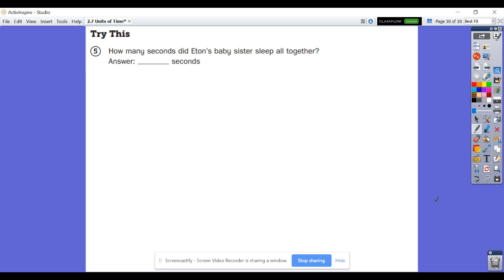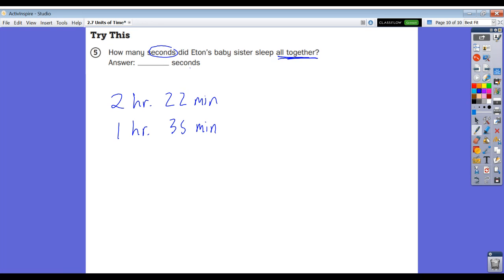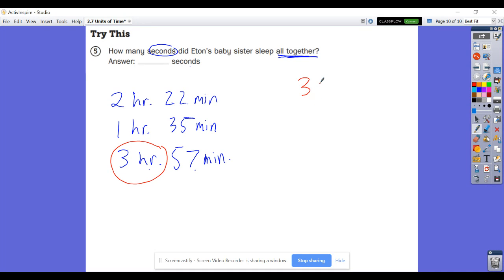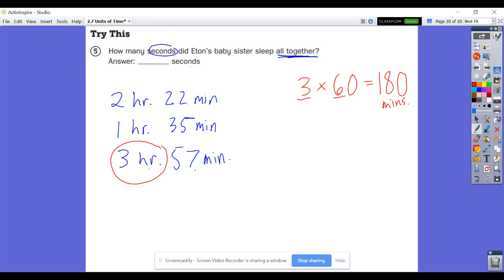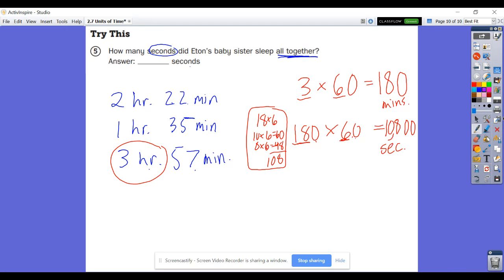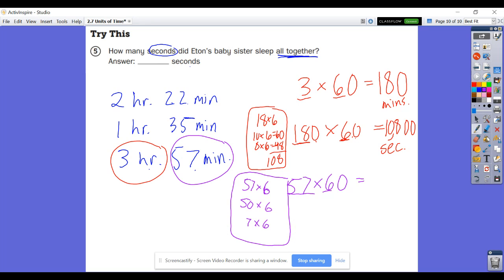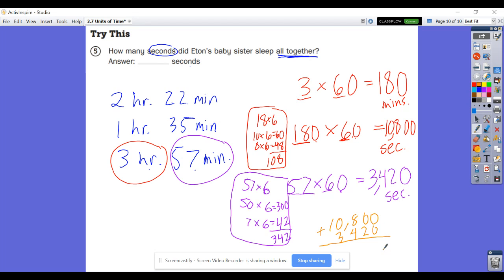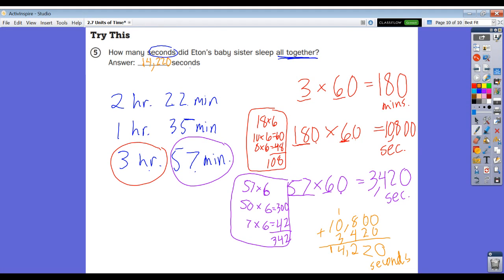Home Link 2.7 #5